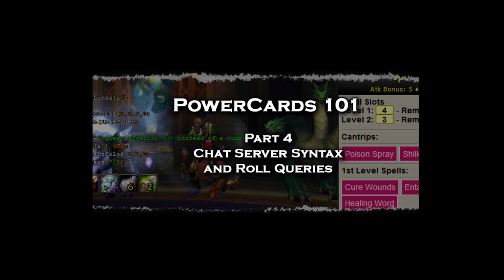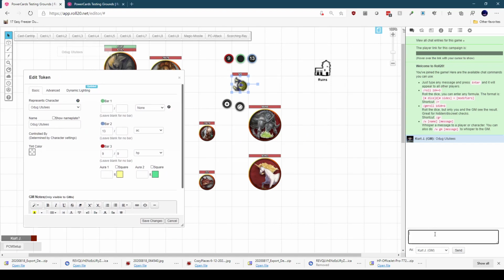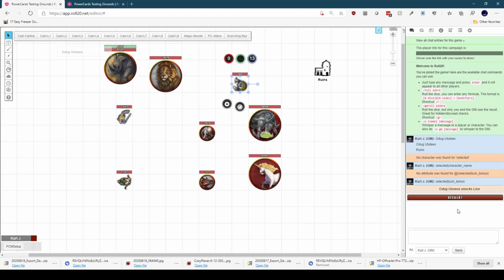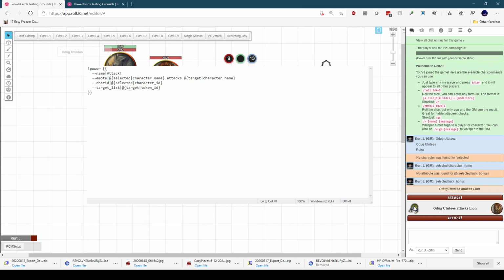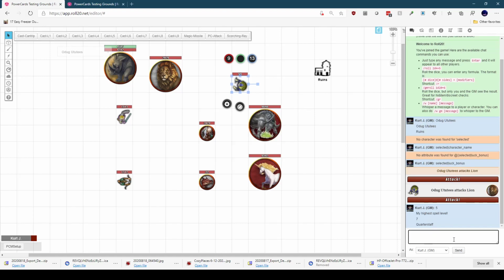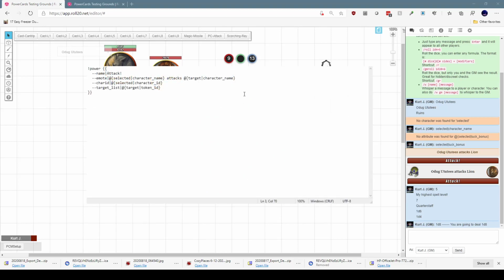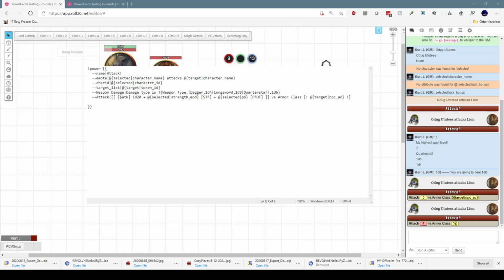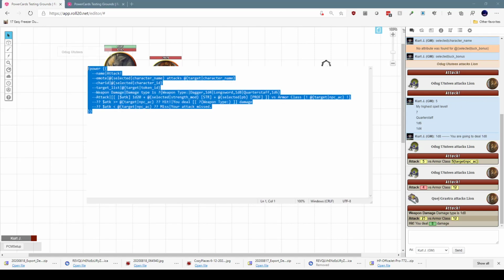PowerCards 101 Part 4 - Chat Server Syntax and Roll Queries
In this episode, I discuss the attribute replacement syntax on the Roll20 chat server and using Roll Queries to prompt players for information.